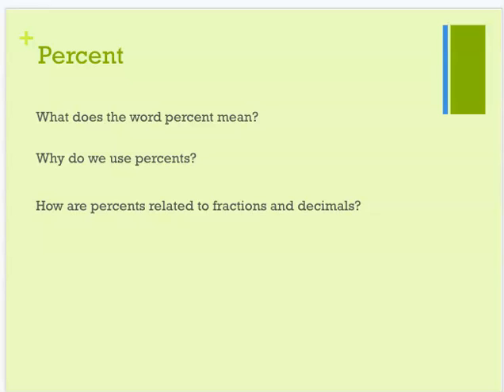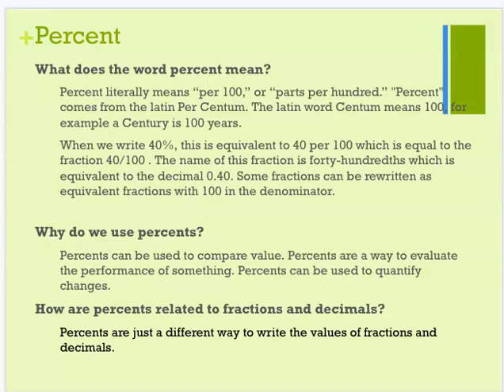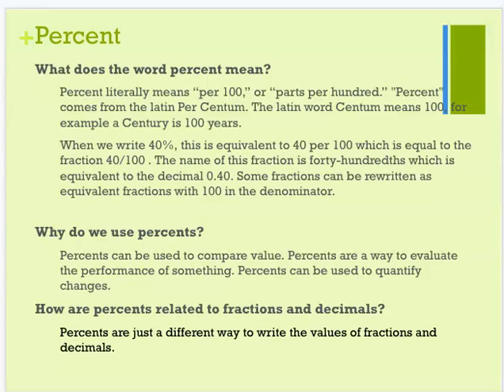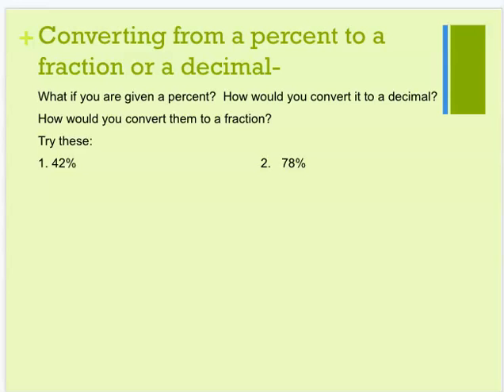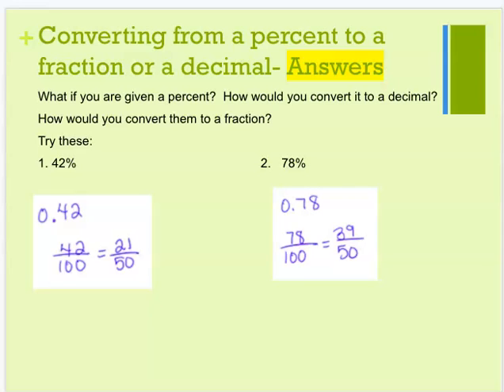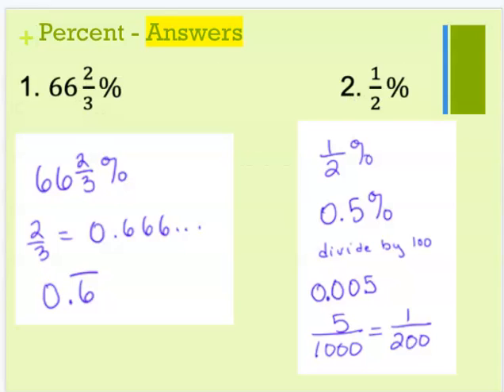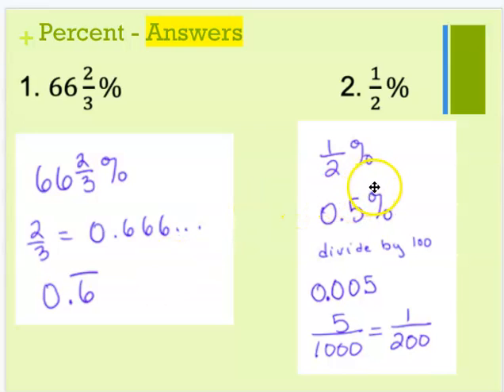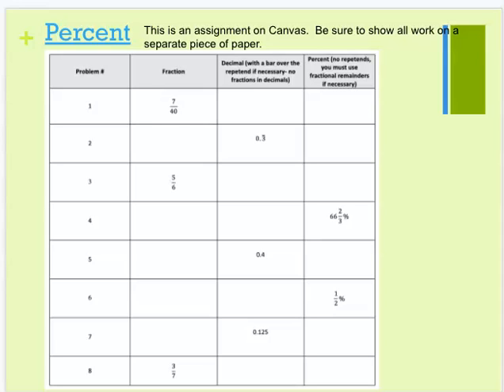MAT 256 F20 Percents